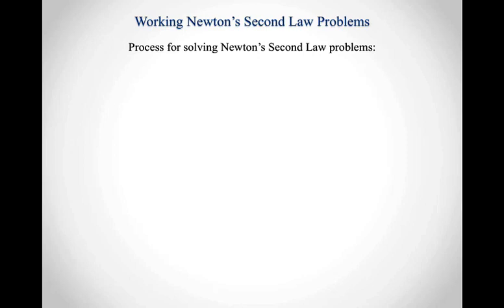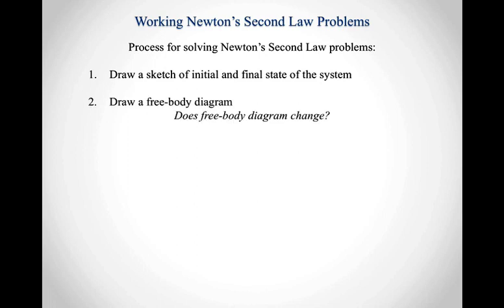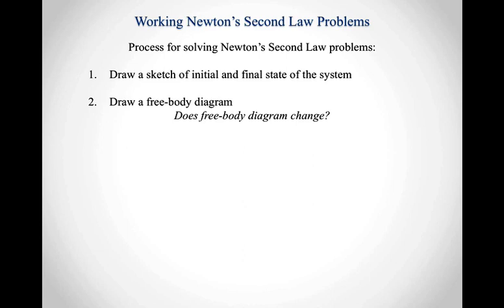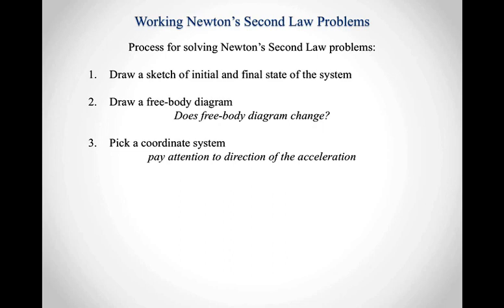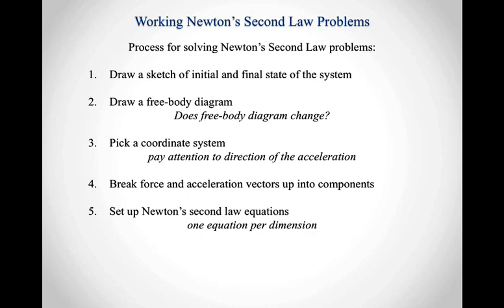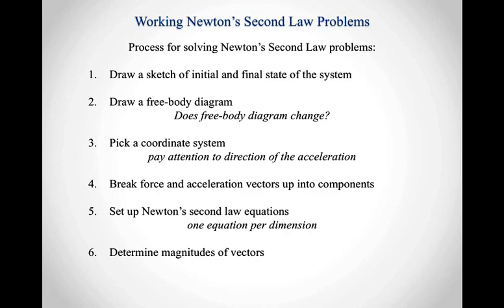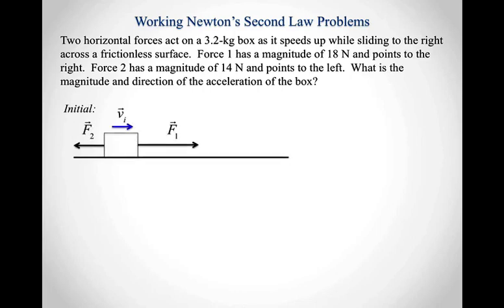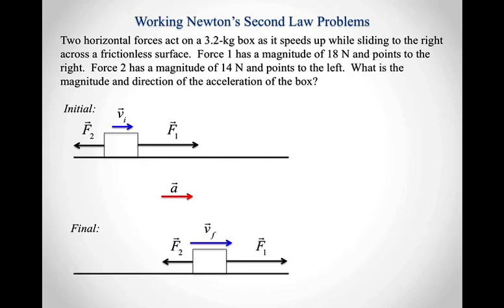Working Newton's second law problems